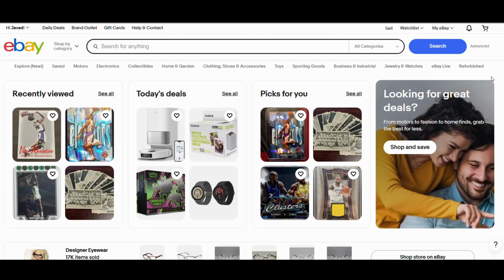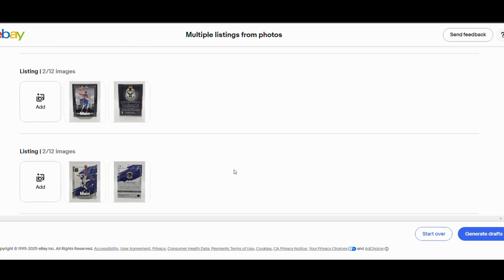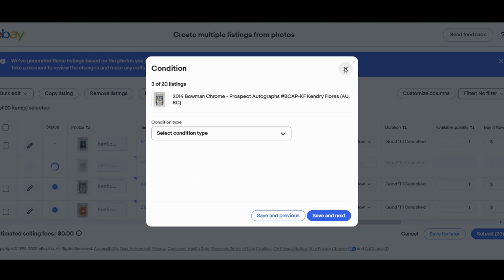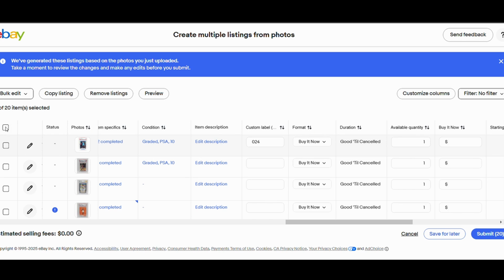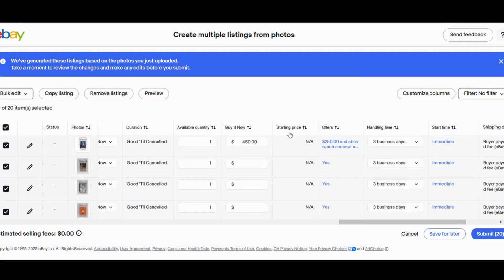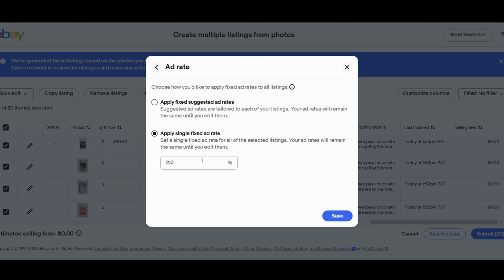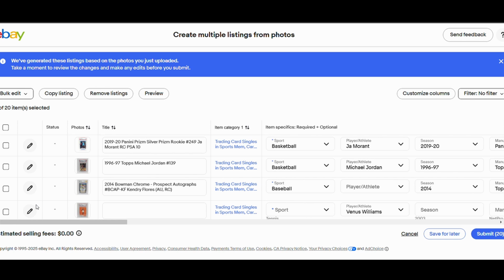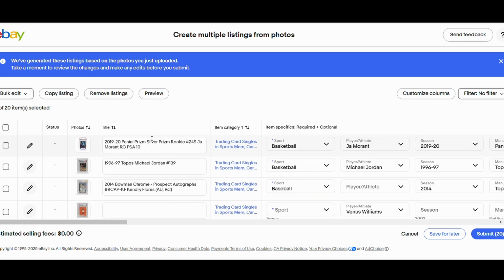Multiple Listings from Photos: Ebay's New Feature That Massively Speeds Up Listing Times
Ebay quietly added a new option for multiple listings, where the information is pulled from the images themselves to pre-fill a significant amount of listing information. This is something that can speed up multiple listings by a SIGNIFICANT amount of time.

Sign-up for a Medium account to read unlimited and/or write articles